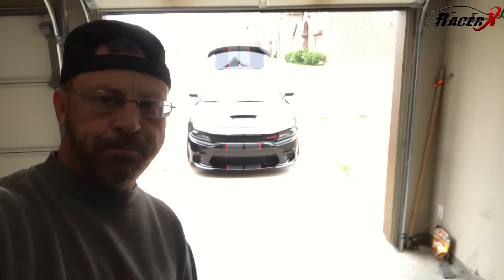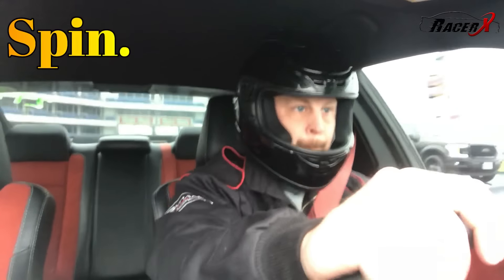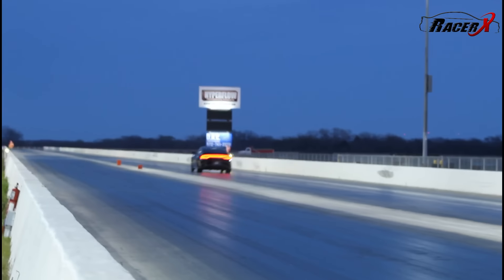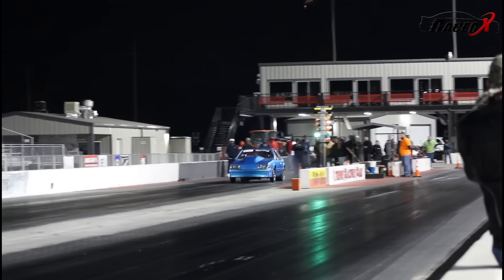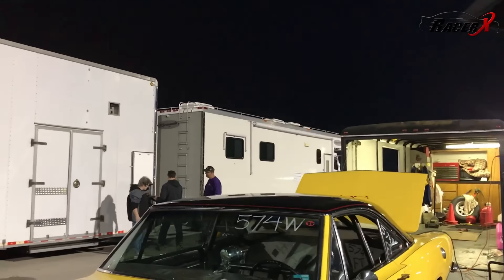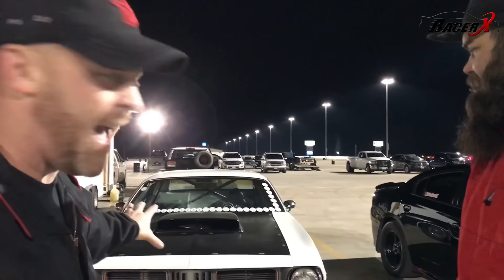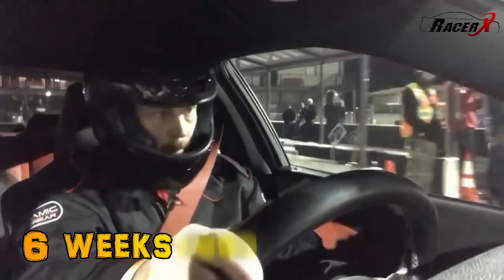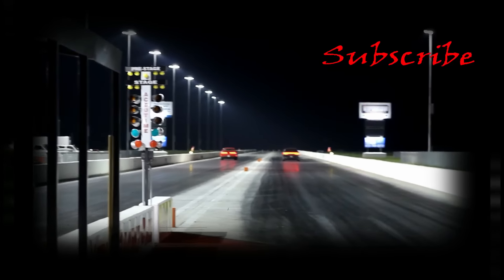426 Hemi Cuda vs Dodge Charger Hellcat in a old school vs new school Mopar battle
Check out this epic battle between RacerX and his 1000 horsepower dodge charger hellcat vs a wicked 73 Hemi Cuda.  It's old school vs new school at it's best.  Also, we get an incredible rematch with Dom and his 1000 HP Hellcat.  You don't want to miss this one.  It's Mopar or no car.

Big Thanks to Greg and his great group of guys for racing and being great ambassadors for the Mopar family.

Catch me on Instagram